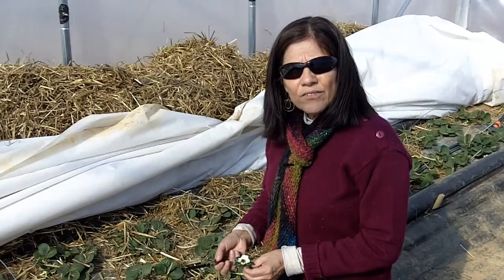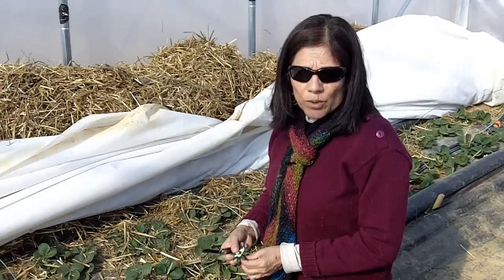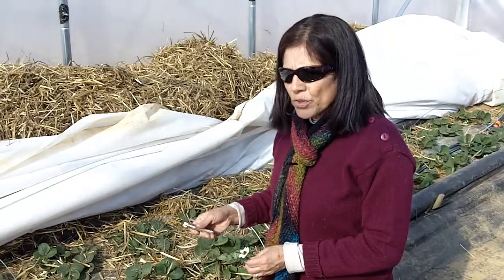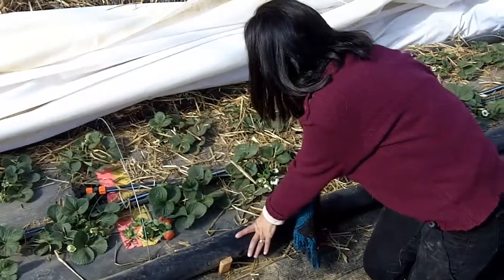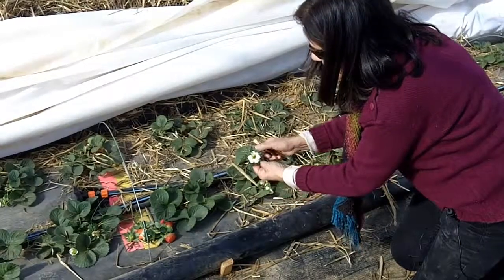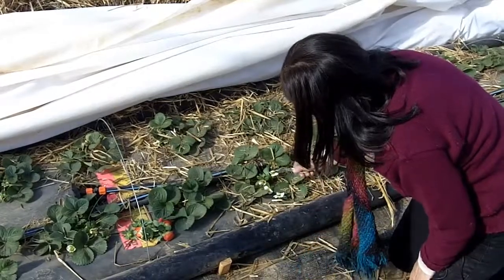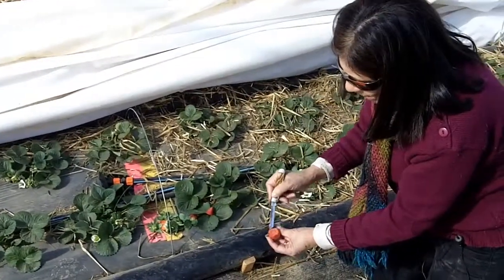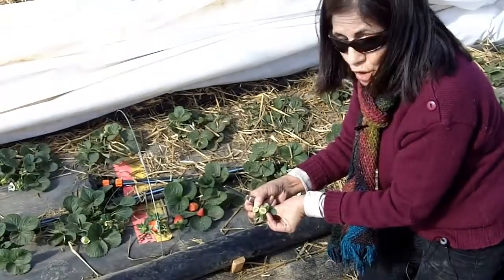AR Strawberry Production: Winter Burn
High tunnel strawberries struck by winter burn.

This strawberry project is part of the National Strawberry Sustainability Initiative (NSSI), a grants program funded by the Walmart Foundation and administered by the University of Arkansas Division of Agriculture Center for Agricultural and Rural Sustainability.